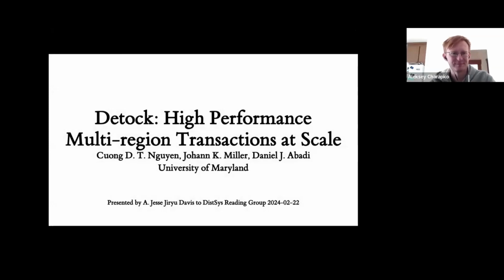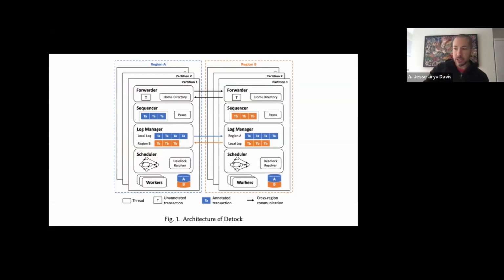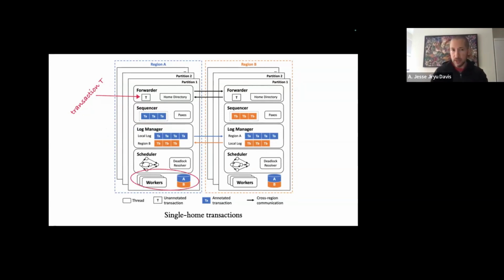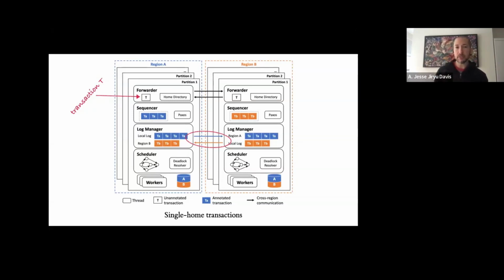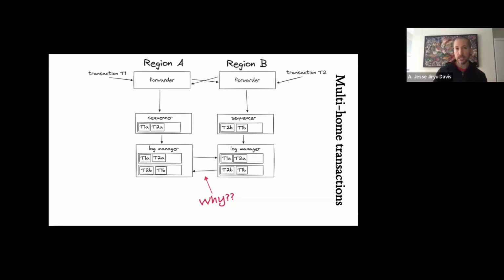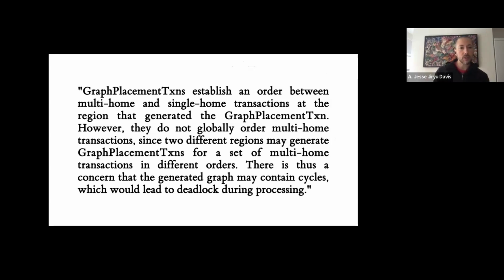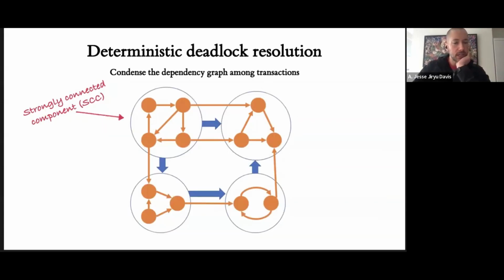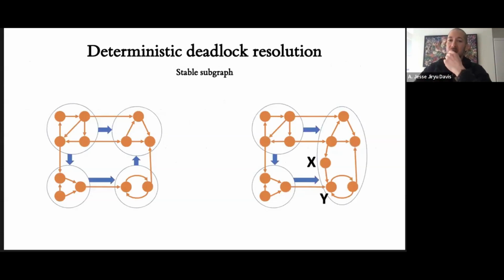Paper #160. Detock: High Performance Multi-region Transactions at Scale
Authors: Cuong D. T. Nguyen, Johann K. Miller, Daniel J. Abadi
What: concurrency control for multi-region TX in geo-replicated systems.